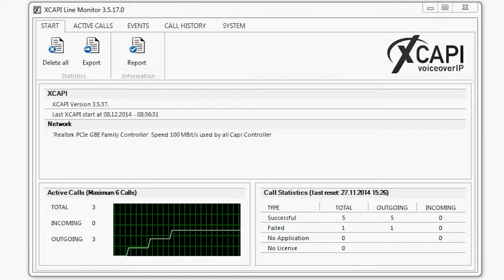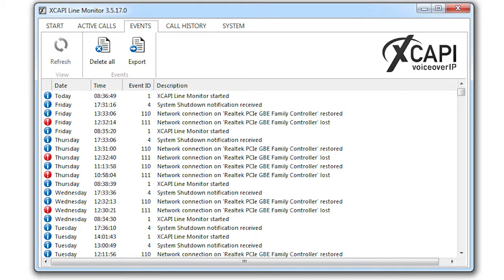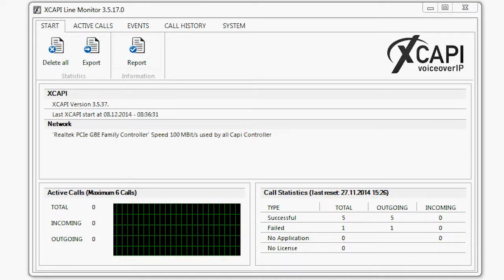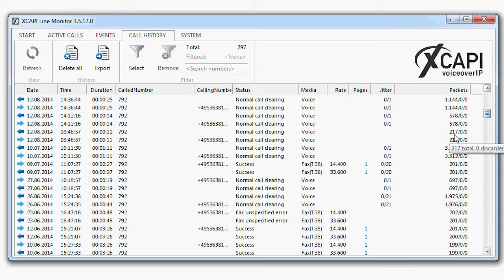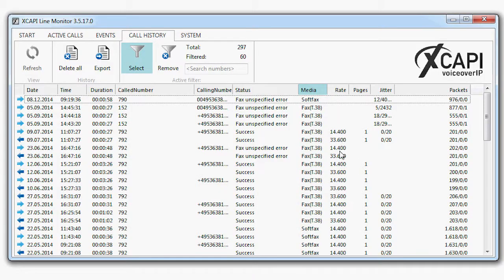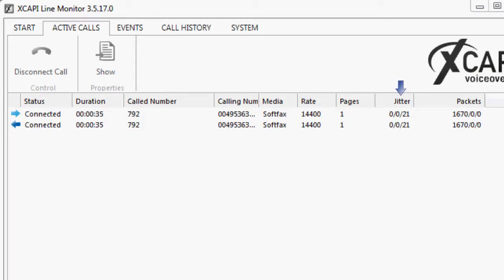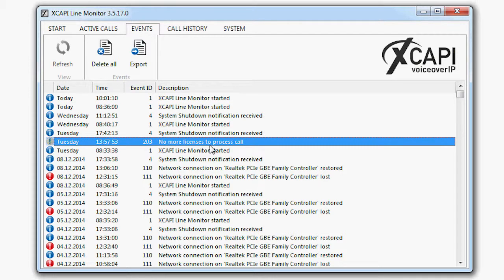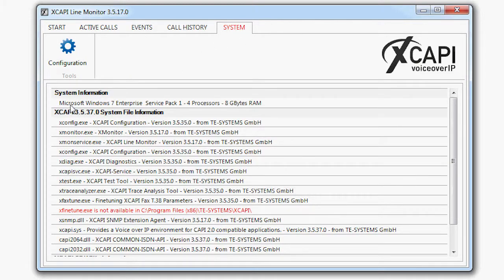XCAPI 07 - Line Monitor (engl.)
The middleware XCAPI is a pure software solution which enables a simple and fast VoIP migration for applications for Unified Messaging (UMS), Automatic Call Distribution (ACD) or Interactive Voice Response (IVR).
Here you will learn more about the powerful tool Line Monitor Monitor, which provides you a quick overview of the installation and configuration, plus a protocol of all calls with detailed information, so you can optimize the system by yourself.